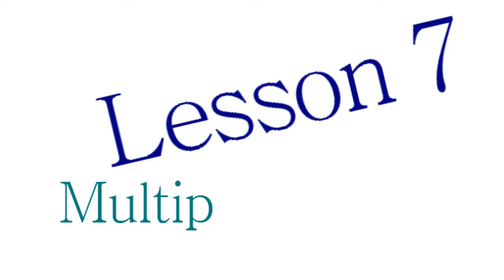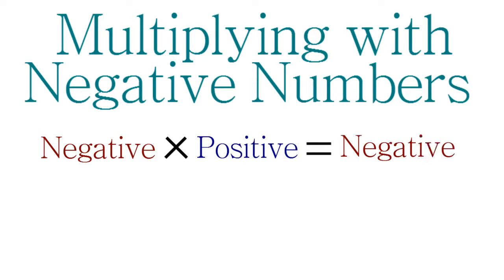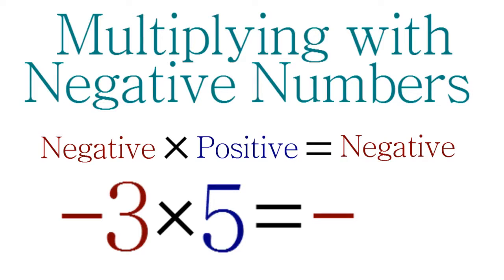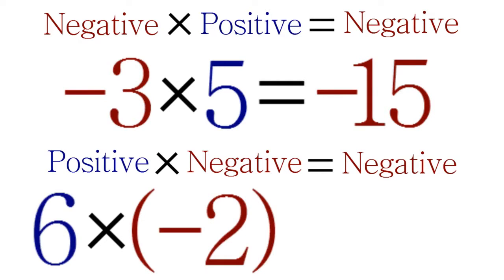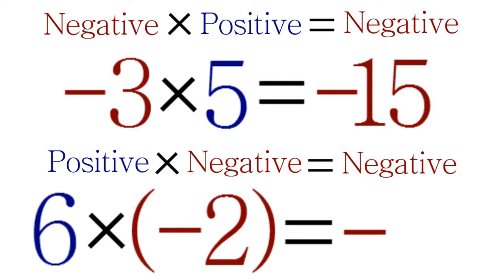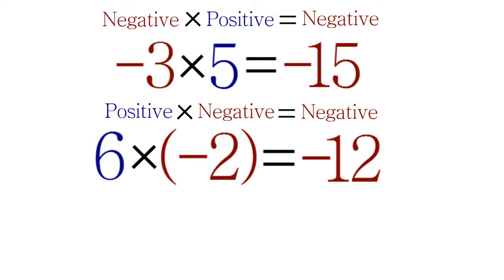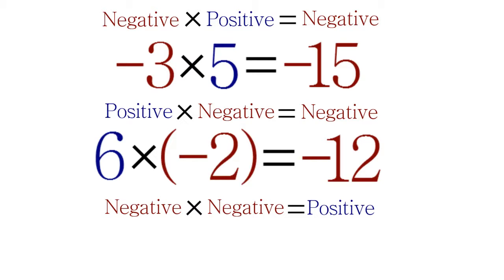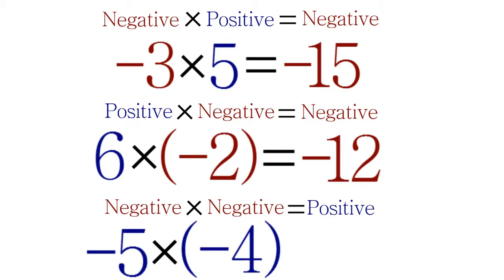Lesson 07 Multiplying with Negative Numbes